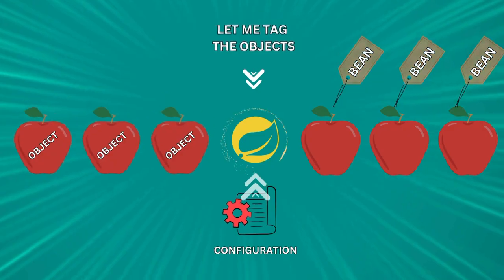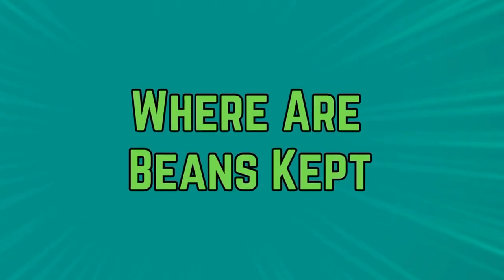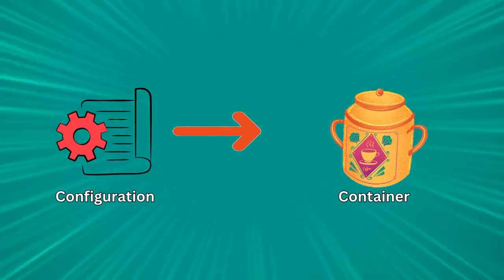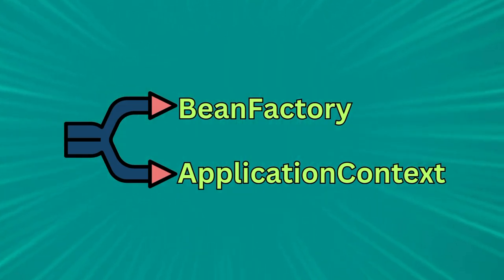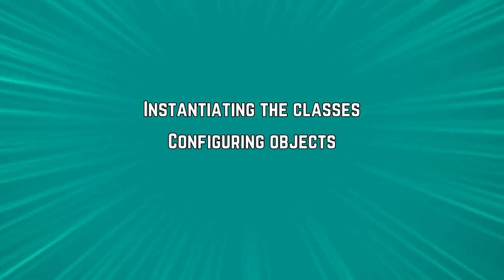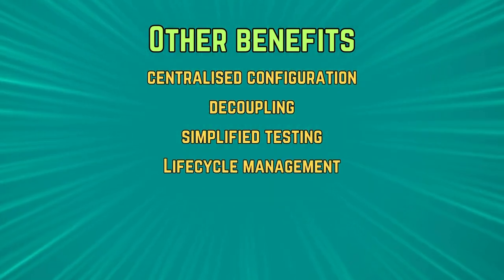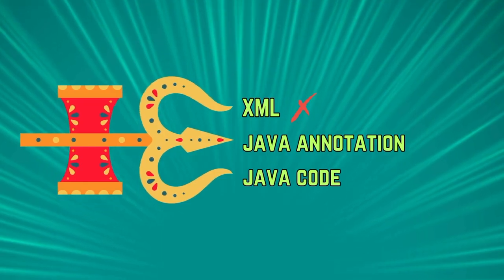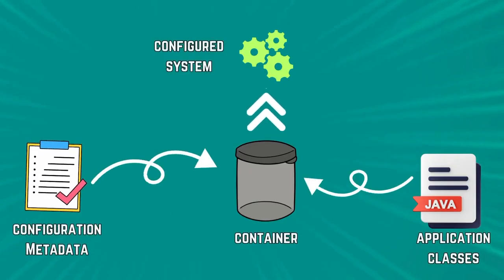What Is IoC Container In Spring | Explained in 3 minutes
This video teaches about What Is IoC Container In Spring.

Chapters
0:00 Introduction
0:05 Agenda
0:27 Why IoC container?
0:47 What are BEANS?
1:09 Where are BEANS kept?
1:28 Types of IoC/Bean containers
1:58 Roles of IoC container
2:24 Ways of supplying configuration
2:53 Goodbye & Take care :)